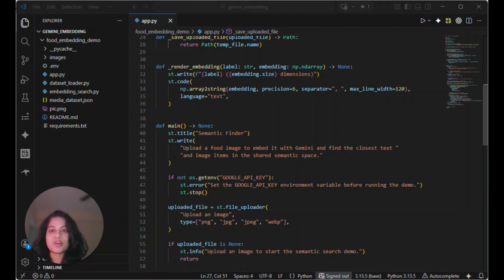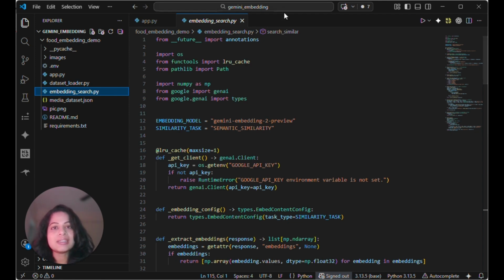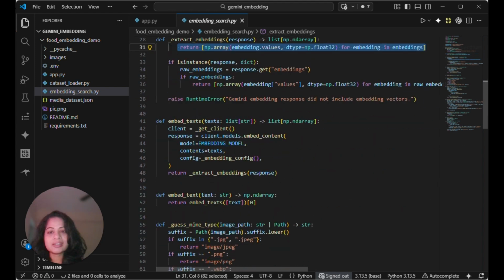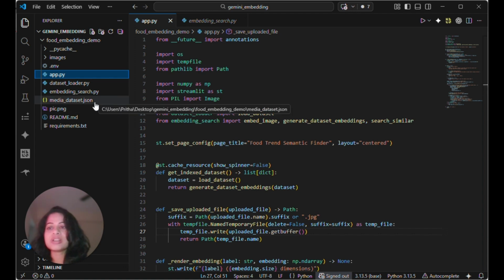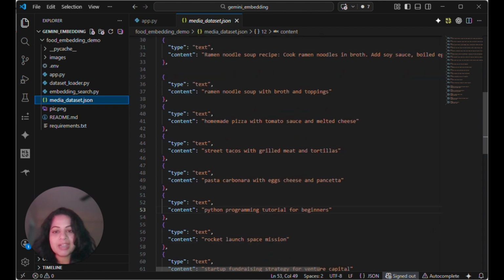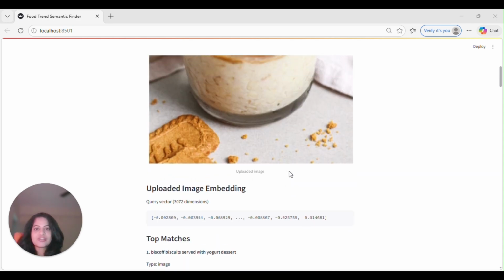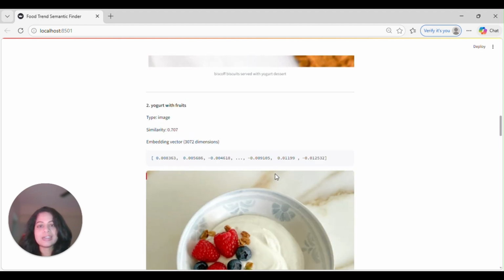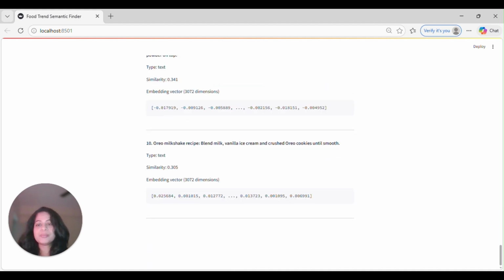Build a RAG Search Engine with Gemini & Vector Embeddings | Python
Learn to build a multimodal semantic search engine with Google Gemini embeddings and Python. This step-by-step tutorial covers vector embeddings, RAG pipelines, and image + text search using the Gemini API.

In this tutorial, you’ll learn how to create a system that understands both text and images, enabling semantic search across different data types. We’ll walk through the full implementation step-by-step, from generating embeddings to building a working search pipeline.

This is ideal if you're working with:

-AI search systems
-Vector databases
-Retrieval-augmented generation (RAG)
-Multimodal applications

Timelines:
[00:00] Intro to Gemini Multimodal Embeddings
[01:08] Project Repository & Files Overview
[01:45] How Embedding Search Works (Python Code)
[02:36] Vector Embeddings & Function Implementation
[03:15] Streamlit App Implementation
[03:28] Dataset Structure (Text & Images)
[04:41] Live Demo: Semantic Search in Action
[06:29] Conclusion & The Future of Retrieval